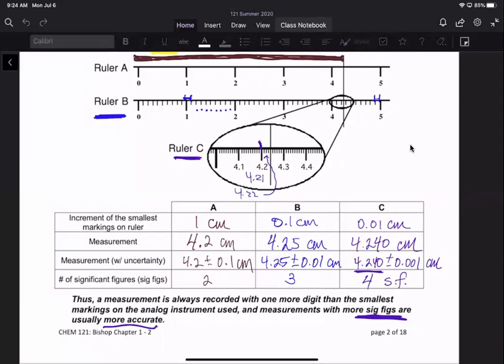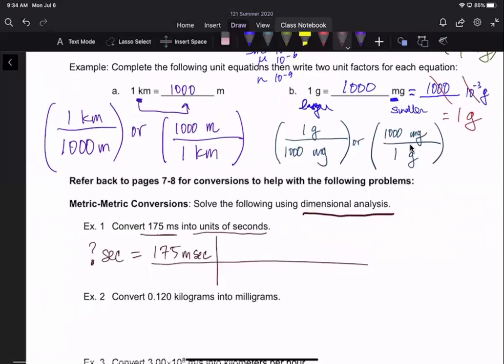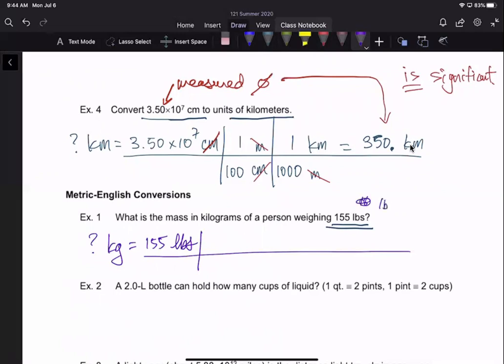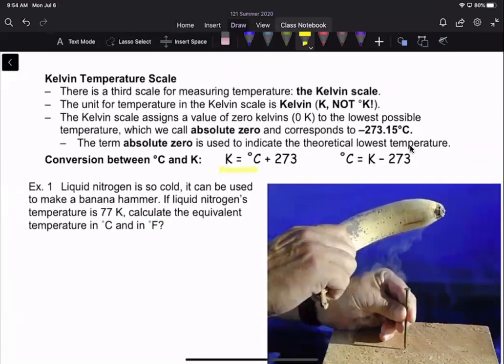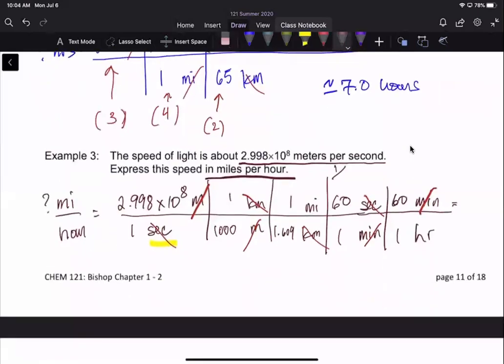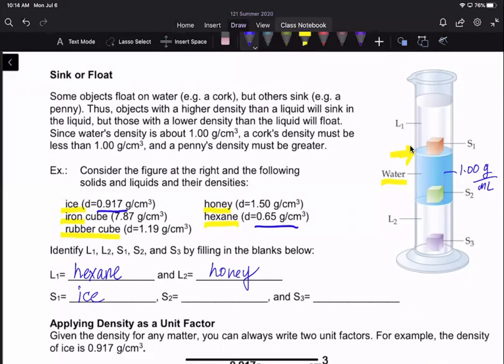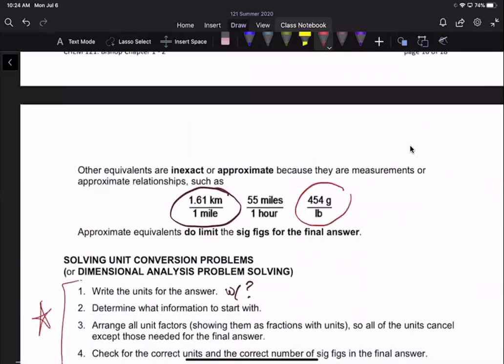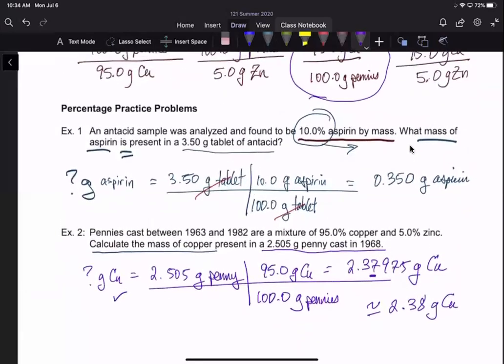Worksheet #2: Calculations using Dimensional Analysis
This video solves worksheet #2 problems from page 3 to the end. this includes metric prefixes, conversions, calculations using units, mass percent.